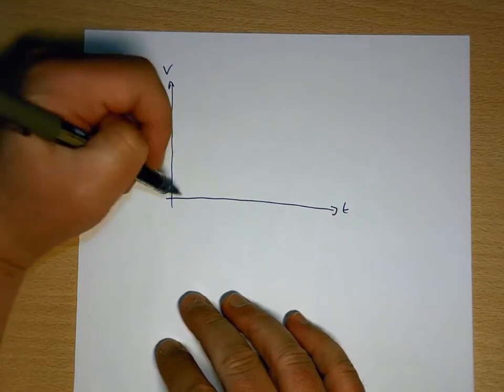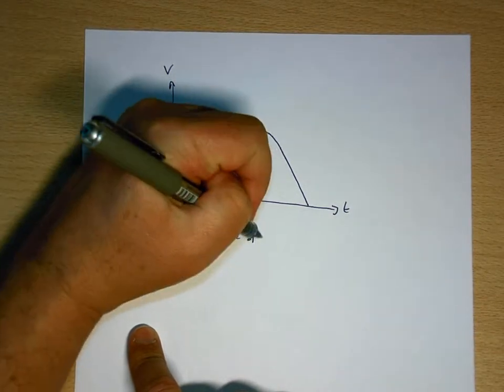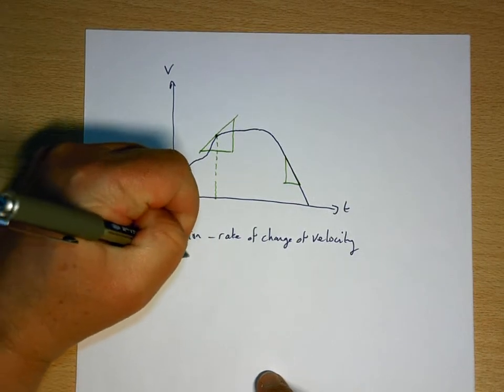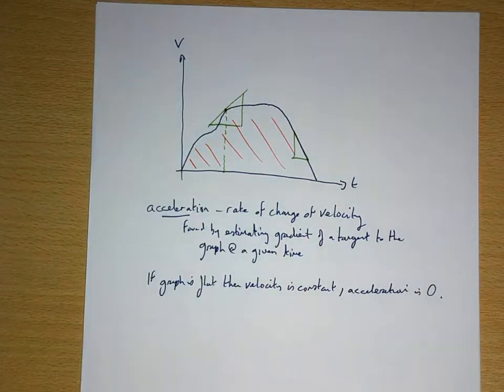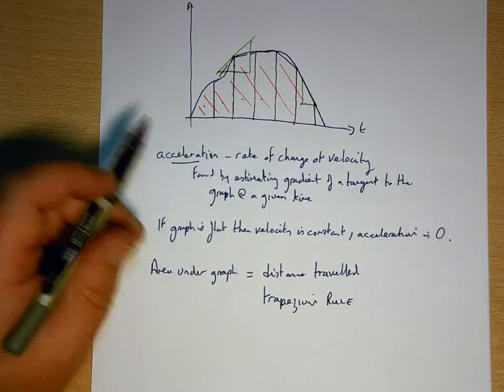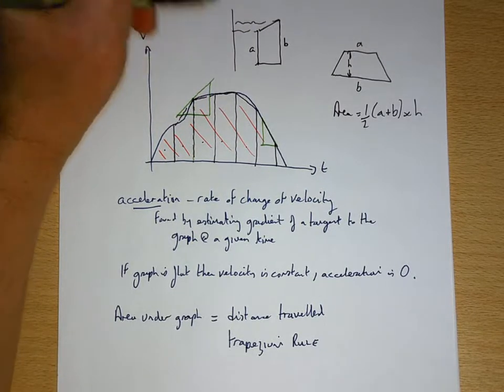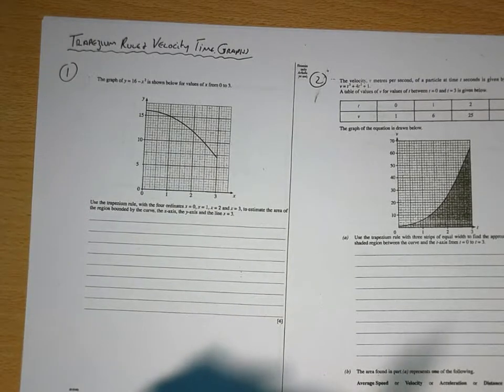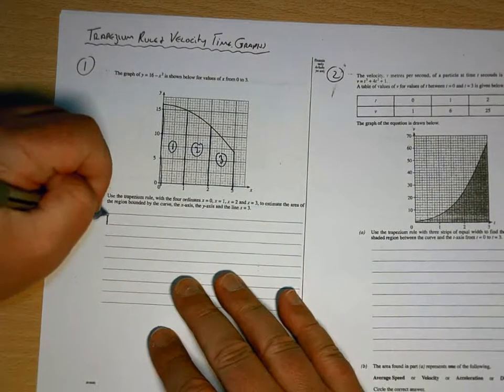Vel Tim Grph and Trap Rule